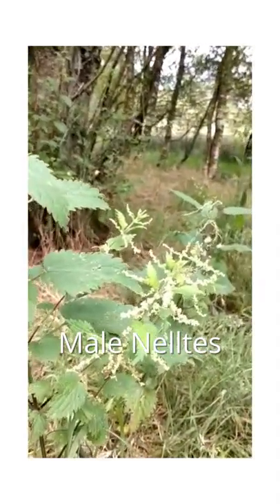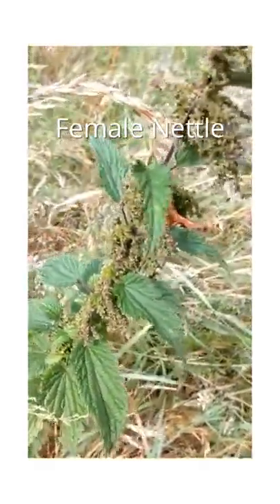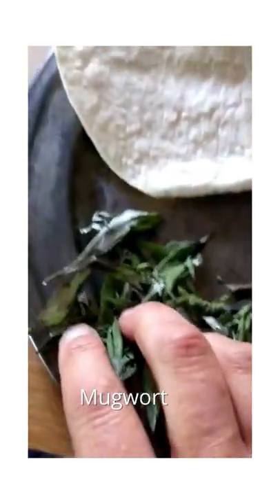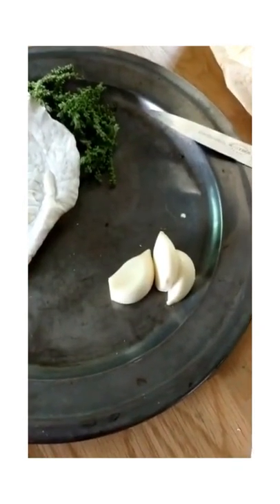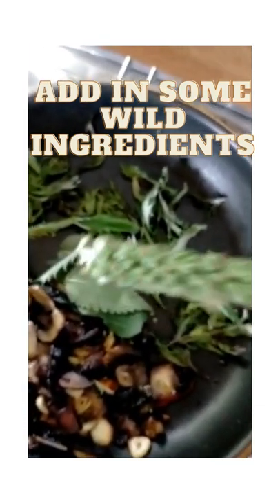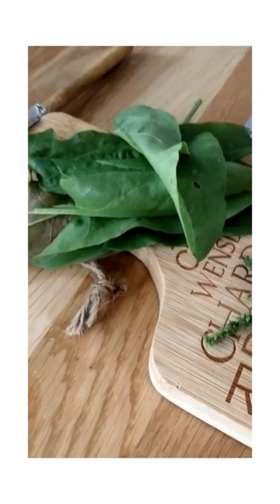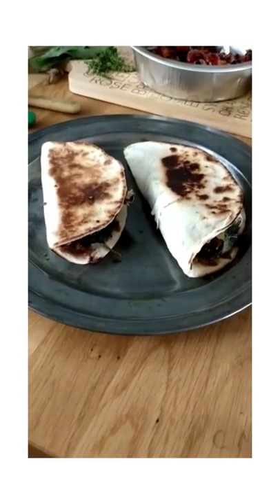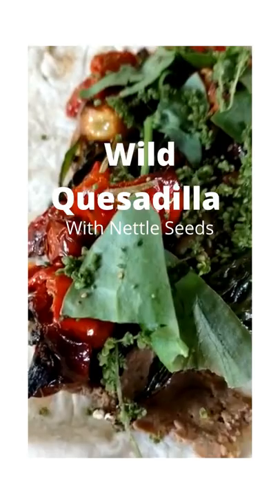Nettle Seed Quesadillas - Foraging UK -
Through this forage and cook we're going to be looking at how we can forage for a late summer special - Nettle Seeds, which are absolutely packed with, vitamins and minerals and are unbelievably high in protein. They also increase the production of serotonin in your brain which gives you a little feel-good burst. We should call these feel-good Quesadillas.

This video is a slightly different format than our normal ones so let us know what you think :)

We're out in Scotland with Forager Vicky heading around one of her foraging course sites before heading back to her camper to cook up something special. We will be adding some extra wild ingredients in to the mix too and here's a list of what these wild and foraged ingredients can be substituted for:

Mugwort - Sage
Nettle Leaves & Silver Weed - Spinach
Greater Plantain Seeds - sunflower seeds
Nut Cheese - Regular Cheese

I hope you enjoy and give them a go yourself, if so what have you put in to your?